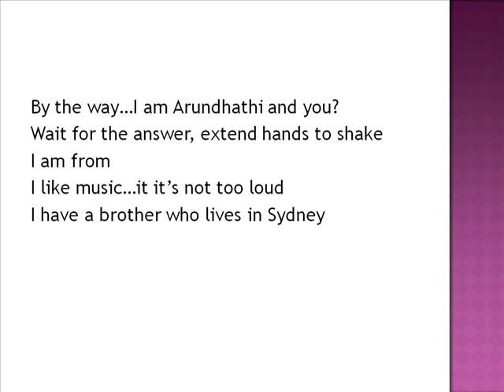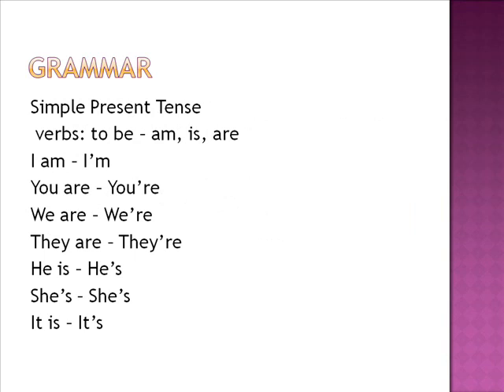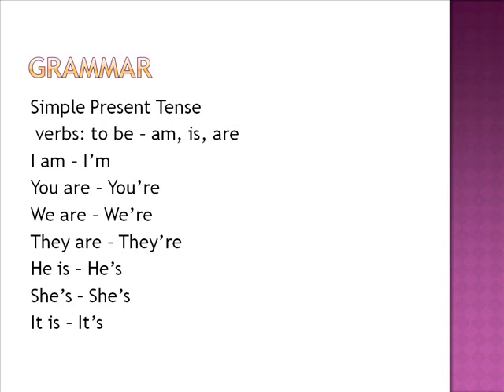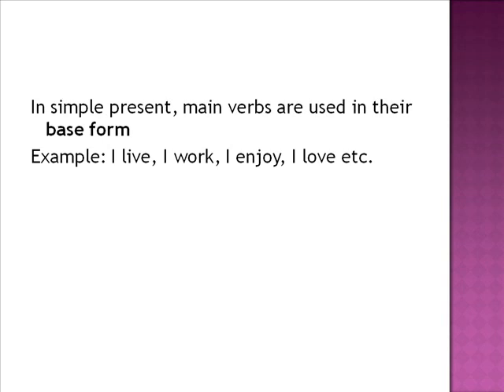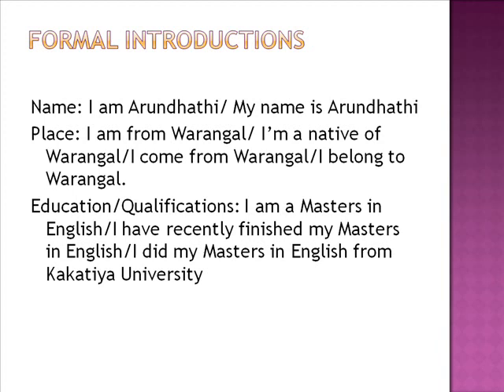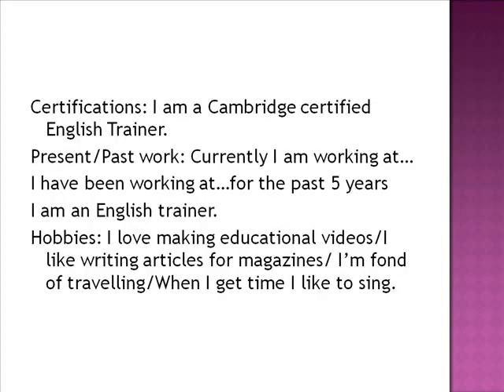Formal and Informal Introductions - Spoken English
Educational, spoken english, english for everyone